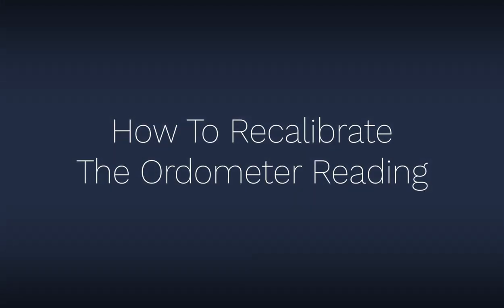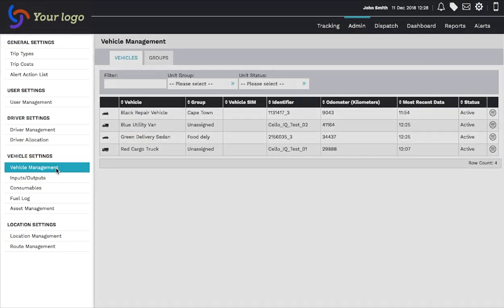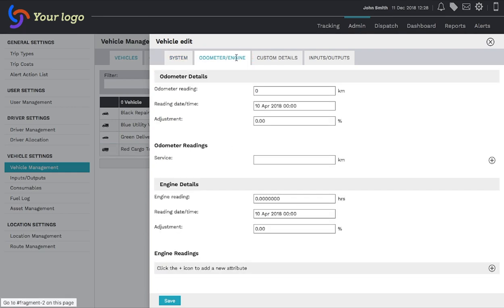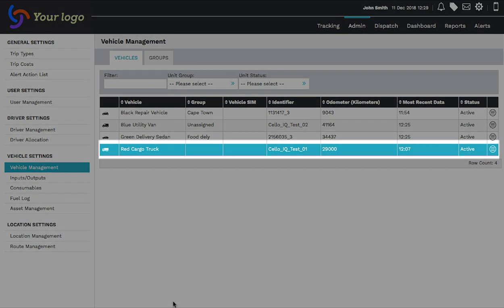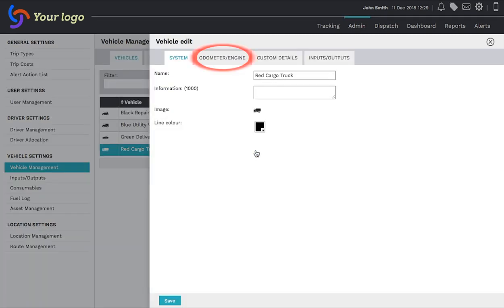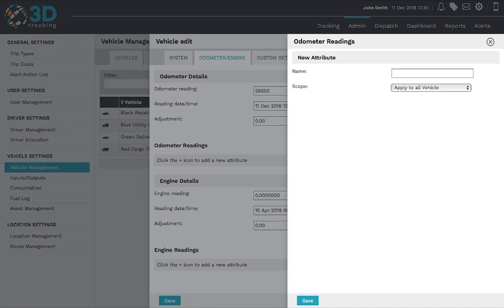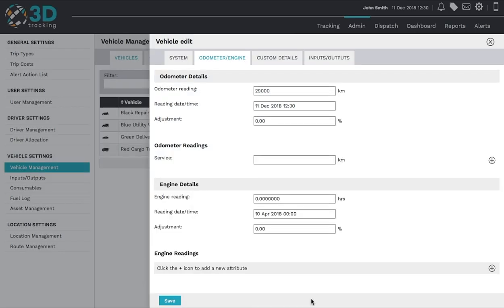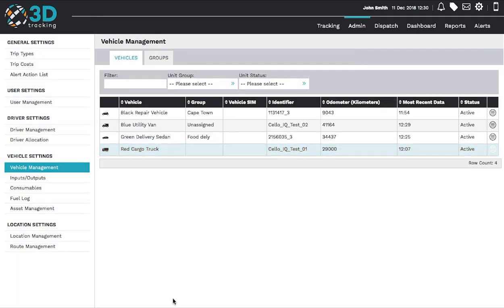How To Recalibrate The Odometer Reading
This unique feature allows you to recalibrate the odometer and ensure  vehicle and software are aligned. For French and Spanish subtitles, please click the CC/ settings button on the bottom right hand corner of your video screen, and choose your preferred language.